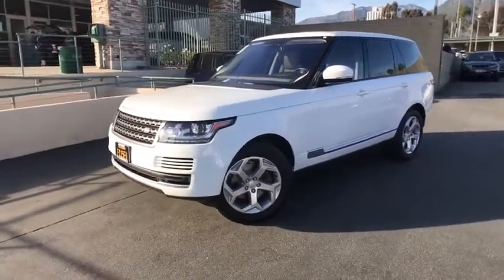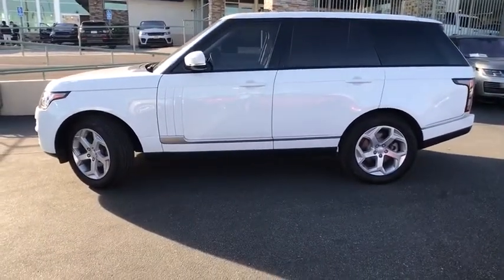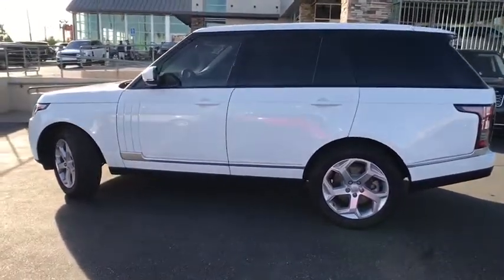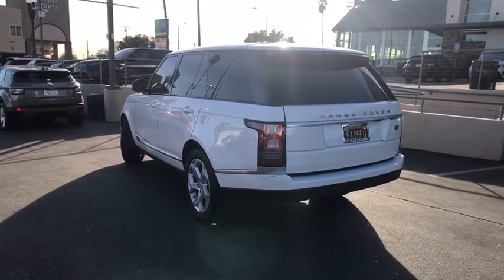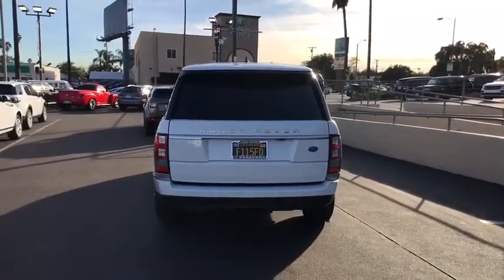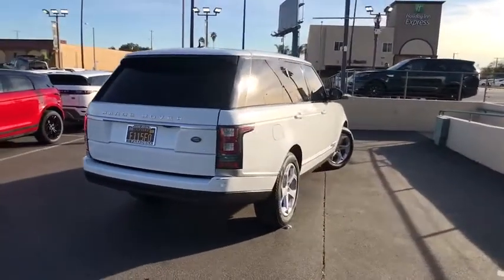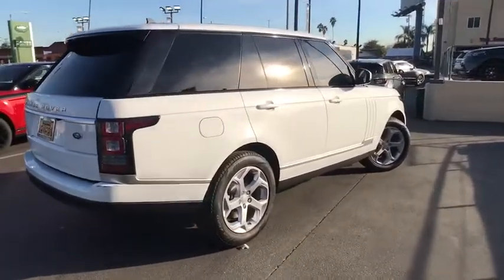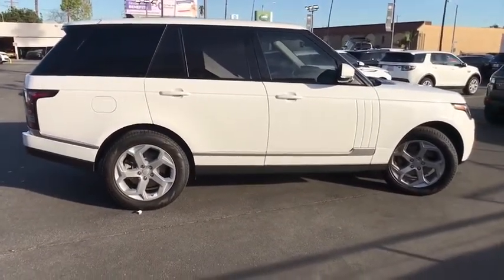2016 Land Rover Range Rover Pasadena, Arcadia, Monrovia, Alhambra, Los Angeles, CA LP1036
FUJI Used 2016 Land Rover Range Rover available in Pasadena, California at Landrover Pasadena. Servicing the Arcadia, Monrovia, Alhambra, Los Angeles, CA area.
2016 Land Rover Range Rover 4DR 4WD - Stock#: LP1036 - VIN#: SALGR2PF8GA312462

Landrover Pasadena
3485 E. Colorado Blvd

CARFAX One-Owner. Certified. Fuji 2016 Land Rover Range Rover 3.0L V6 Supercharged 4WD 8-Speed Automatic 3.0L V6 Supercharged Almond/Espresso/Almond/Ivory Leather, 13 Speakers, Adaptive suspension, Auto-leveling suspension, Memory seat, Navigation System, Radio: 380 Watt Meridian Audio w/8 Touchscreen, Sliding Panoramic Roof w/Power Blind.Land Rover Approved Certified Pre-Owned Details:* Warranty Deductible: $0* Up to 7-year/100,000 miles (whichever comes first) from original in-service date, including Trip Interruption Reimbursement* 165 Point Inspection* Transferable Warranty* Vehicle History* Roadside AssistanceAwards:* ALG Residual Value AwardsReviews:* One of the most luxurious cabins in the segment; very quick acceleration with the optional supercharged V8; available long-wheelbase body style for those who want maximum rear seat comfort; more capable off-road than any other vehicle in its class; diesel engine option delivers exceptional range. Source: Edmunds